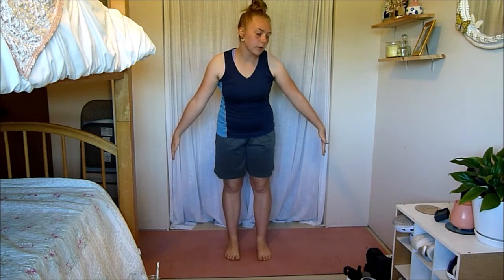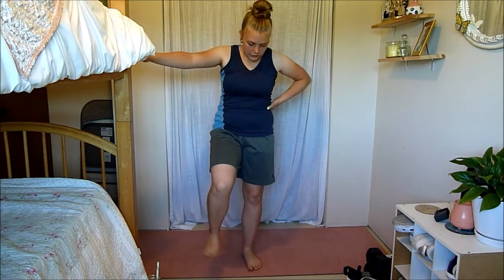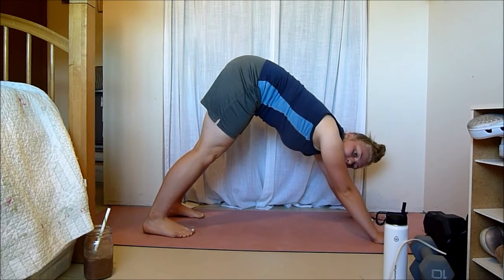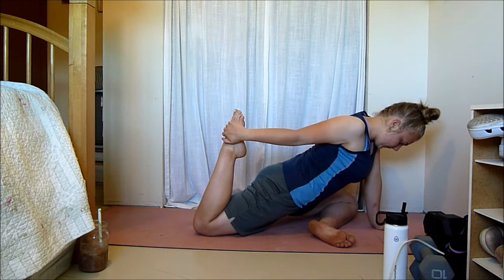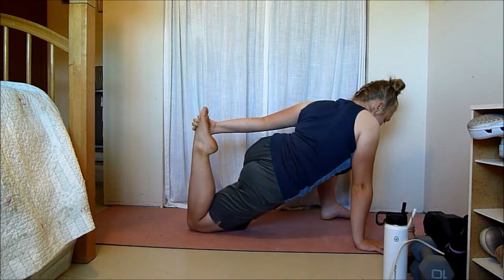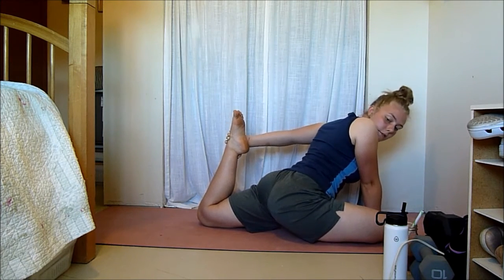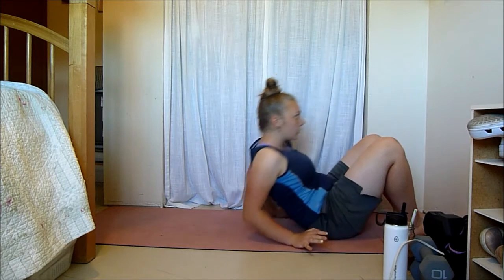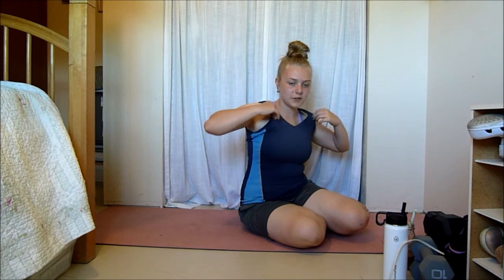Relaxing Leg Stretch | 20 min Tone Day 20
Here's a leg stretch perfect for after a leg day!